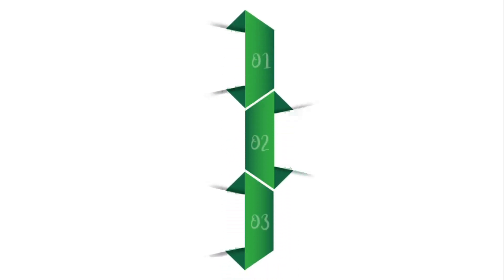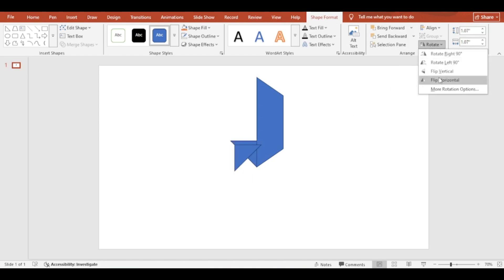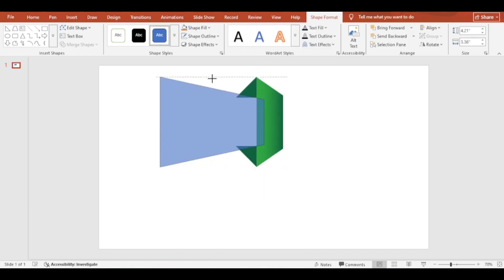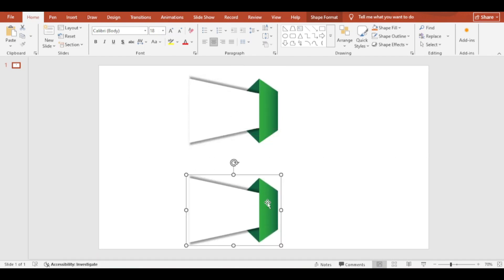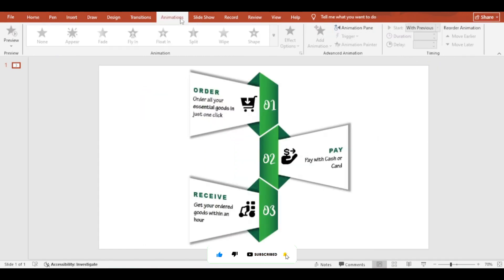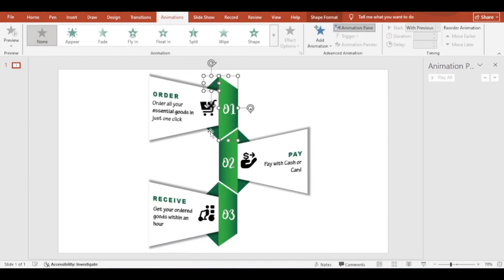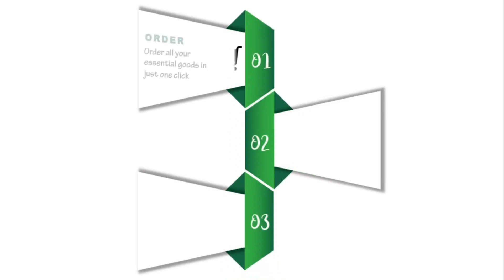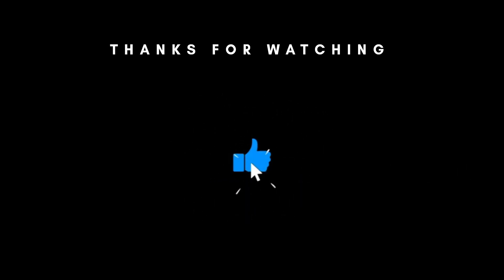PowerPoint Slide Tutorial | How to Create Infographic Design in PowerPoint | Part 09 | TechEmonizer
Welcome to the PowerPoint Infographic Slide Design Series! 🎉

In this tutorial (Part 09), you’ll learn how to create a step-by-step infographic process slide in PowerPoint.

👉 What you’ll learn in this video:
• How to design a 3-step infographic process in PowerPoint
• Adding icons and text for Order, Pay, and Receive
• Creating a professional and clean slide layout
• Applying smooth animations and transitions to make it engaging
• Useful design tips for making business infographic presentations

This infographic slide is perfect for:
✔ Business presentations
✔ Delivery & e-commerce workflows
✔ Process explanations
✔ Educational projects
✔ Corporate slide decks

⏰ Chapters / Timestamps
0:00 Demo
0:08 Creating Structure
3:35 Animation
5:19 Final